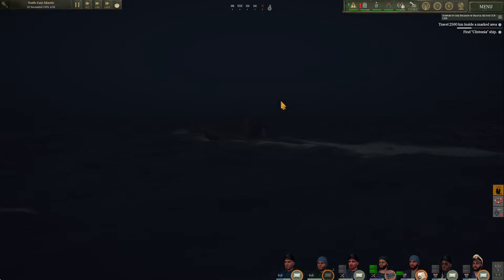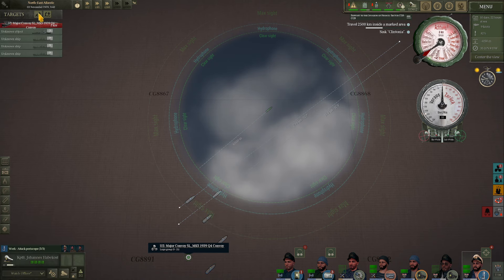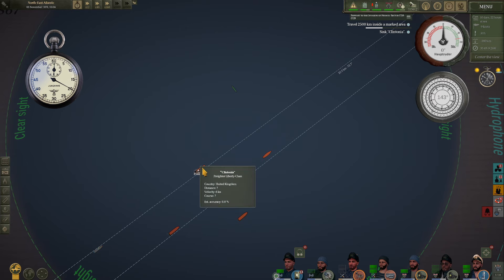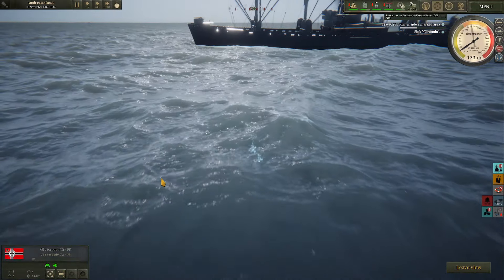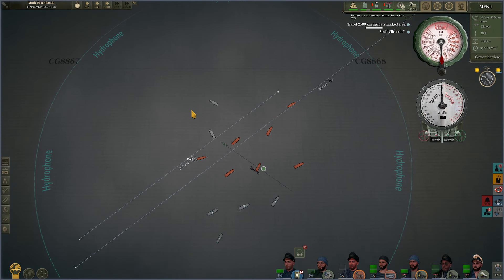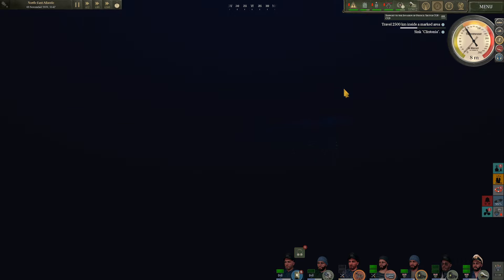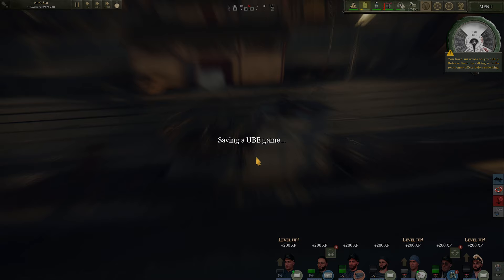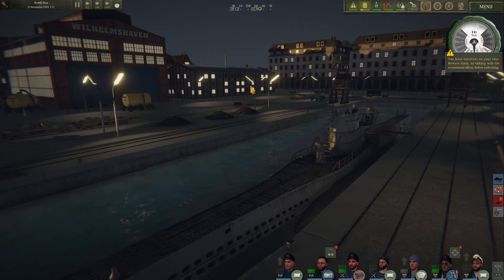UBOAT - U-31 Career (Ep.14): Out of food, far from home.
With a carrier to our credit, we still have a particular ship to sink, a long way to complete our patrol, and an even longer way back home...all of it with a tiny handful of supplies to survive on. Will we make it back?. And how?.

List of mods:
UBoat Expanded
TDC Mod (TVh-Re/S3)
Enhanced Identification Book
Breathe Easier
Engine Control
Custom Actions
Auto Sub Lights
Sinking Physics Overhaul
Officer Crew
Quiet Mode
Compass QOL
Authentic Goods
Brighter Interior for 2022.1
Enhanced BdU Convoy Reports
HardScope
Compass Navigation